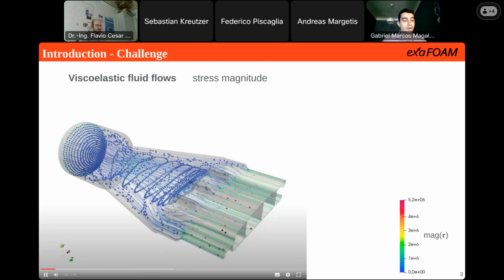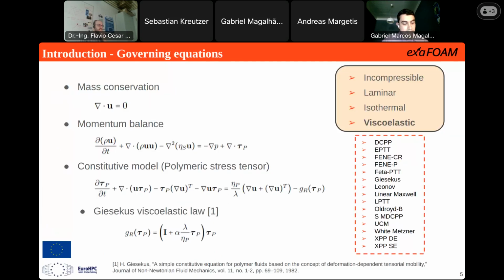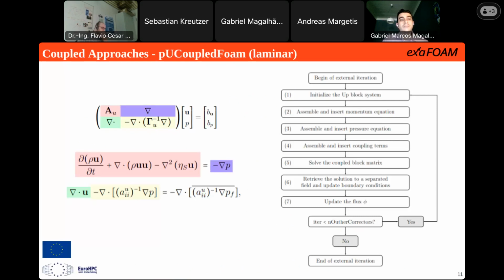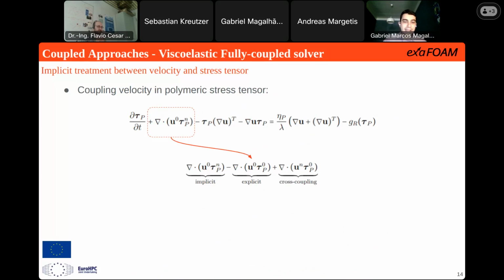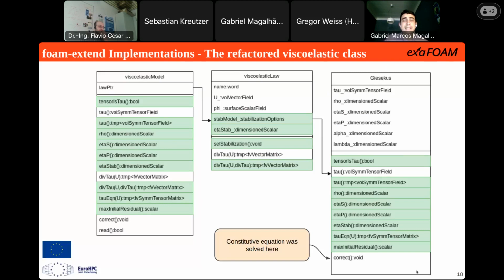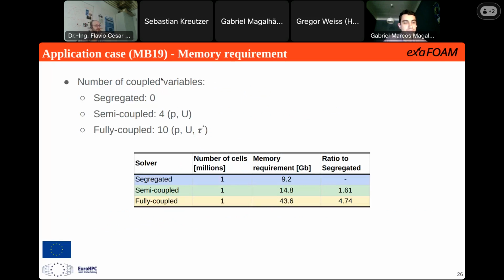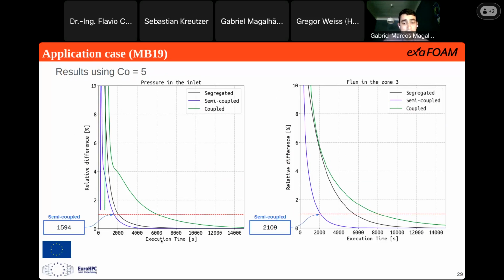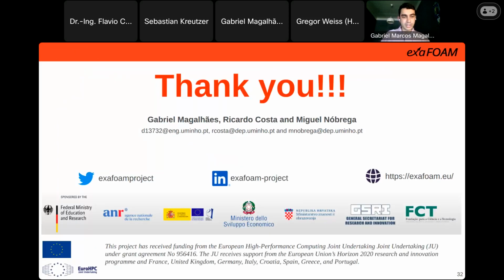2nd exaFOAM Workshop March 2024 - Coupled Approaches to Solve the Flow of Viscoelastic Fluids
Talk held in the 2nd exaFOAM Workshop by Gabriel Marcos Magalhães, University of Minho, about Assessing Coupled Approaches to Solve the Flow of Viscoelastic Fluids